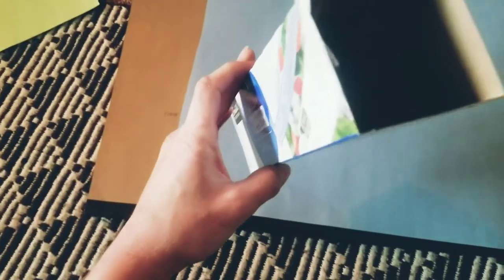Mixed Media Washington Monument!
Use a cardboard box to make a 3D Washington Monument!

You'll need:
-glue
-tape
-cardboard box (cereal, etc...)
-construction paper
-markers or paint
-scissors